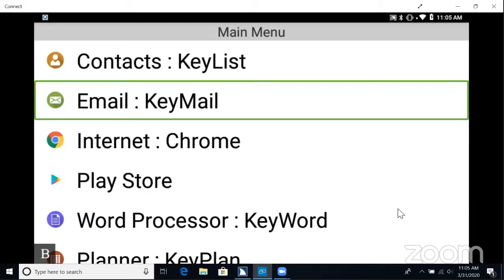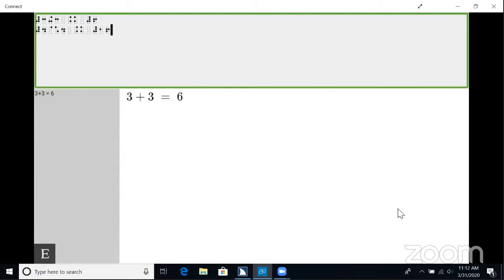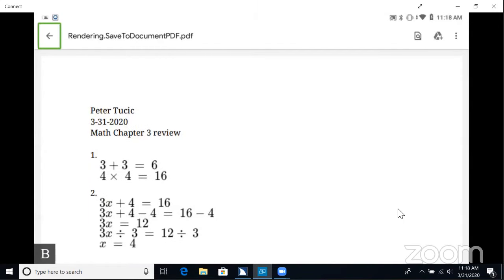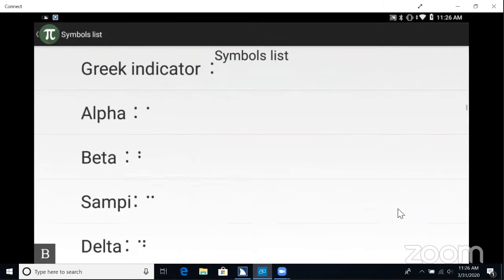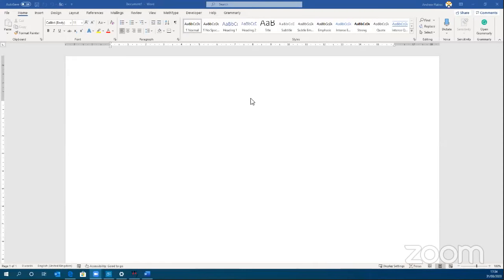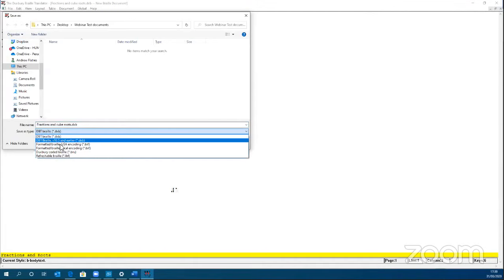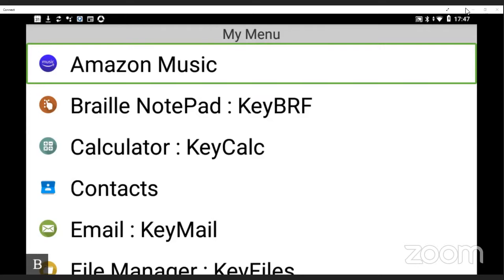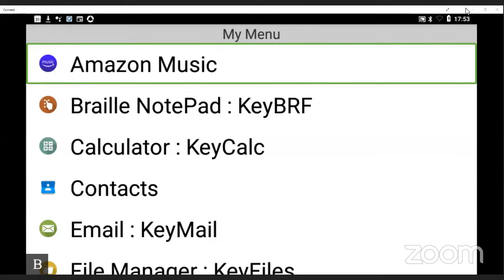March 31st BrailleNote Touch Plus: The Math Class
This HumanWare live webinar gives you specific tips to input math by using the BrailleNote Touch Plus. Learn how to create and edit math equations using KeyMath, explore the Nemeth/UEB symbol selector, use the Template Selector and get math assignments from teacher to student.